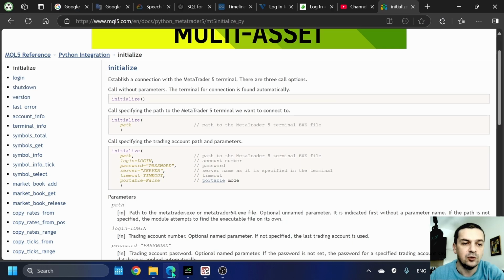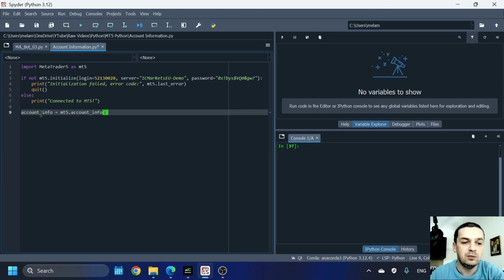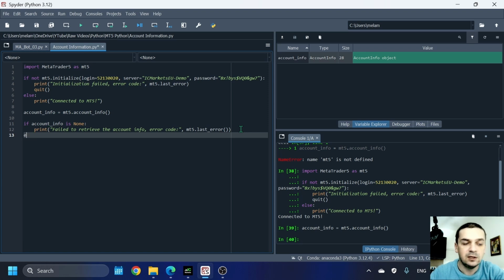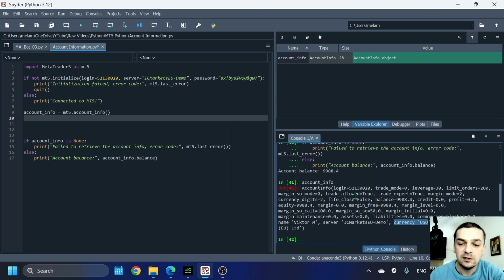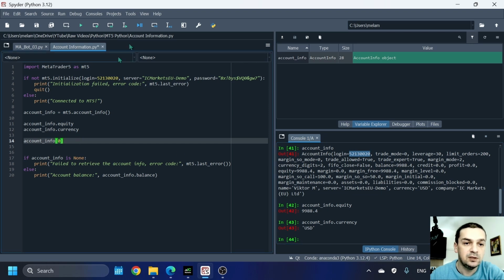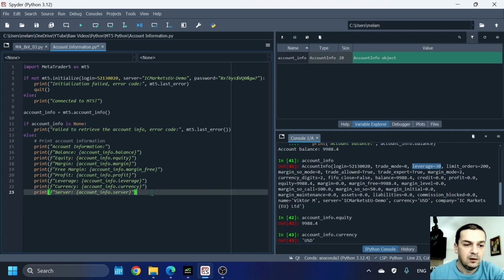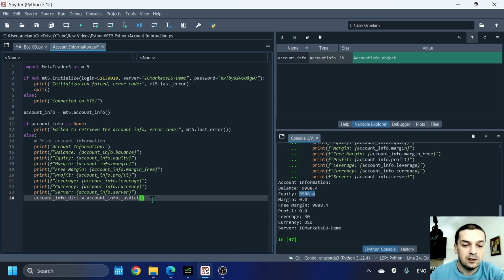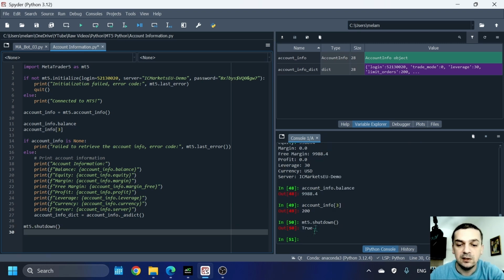2. Retrieving & Understanding Account Information in MT5 with Python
In this video, we explore how to retrieve and analyze account information using the MetaTrader 5 Python package. You'll learn how to access key details such as account balance, equity, margin levels, and other essential trading parameters. Whether you're building an automated system or monitoring your trading conditions, understanding the account_info() function is crucial.

I’m an algorithmic trading developer with expertise in MQL4, MQL5, and Python, and a strong background in financial markets and quantitative strategies. My goal is to make algorithmic trading concepts accessible and provide practical insights into developing automated systems. Some content in my videos is created with the help of AI tools, ensuring a blend of efficiency and accuracy.